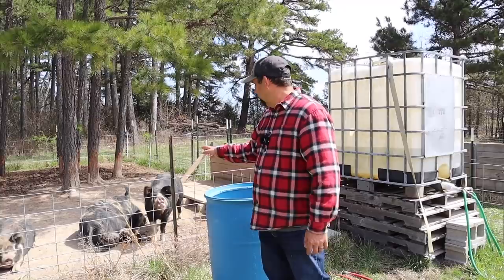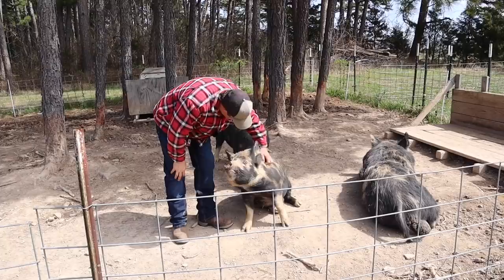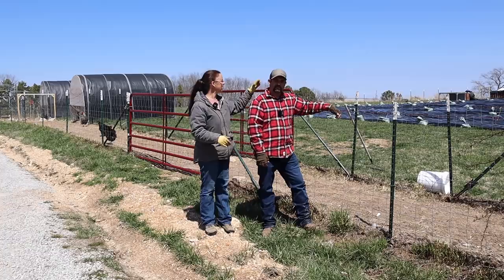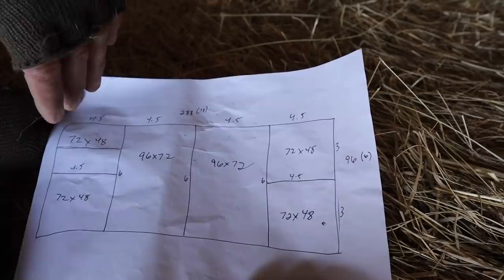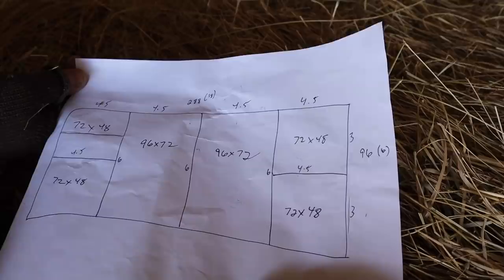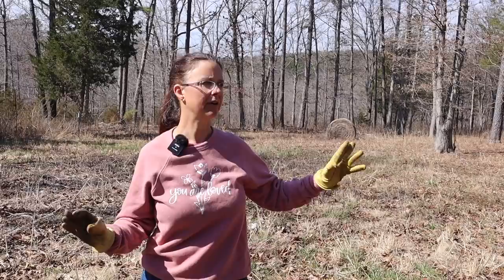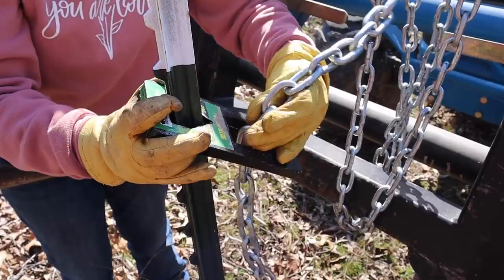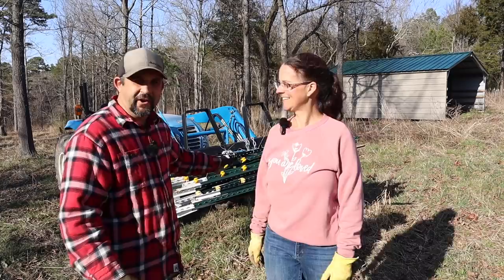A $1200 Price Increase in Just 1 year!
Today we are starting to plan our new pig pen and can't believe how much the prices have gone up in just one year.

AMAZON STORE: